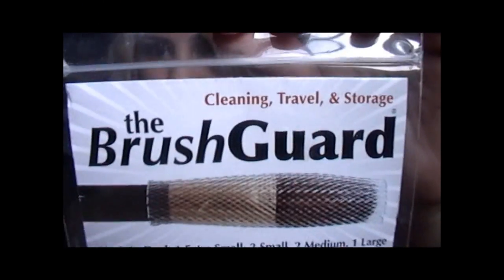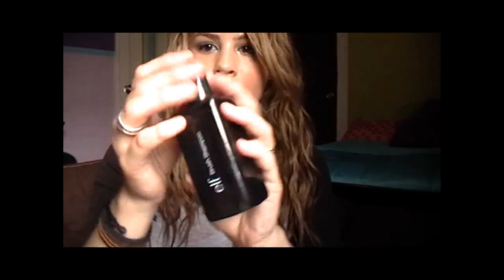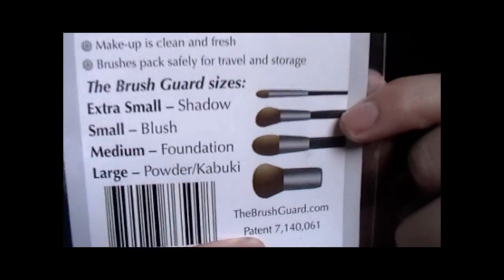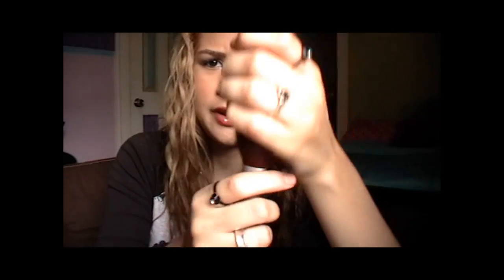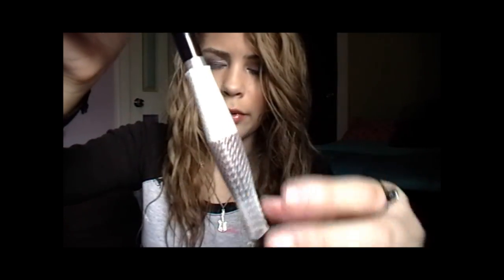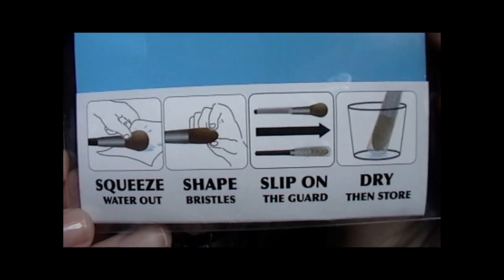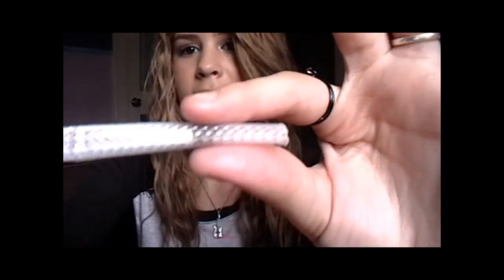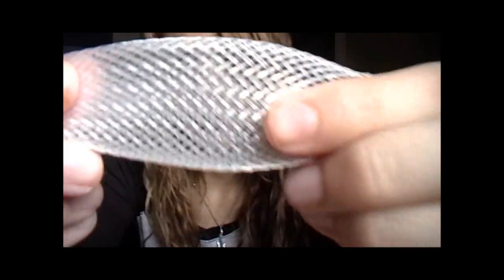Review: The Brush Guard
Brush Guards are a major essential! I use them to take care of my brushes (:

 FTC: These items were sent for reviewing purposes. Still 100% my opinion.